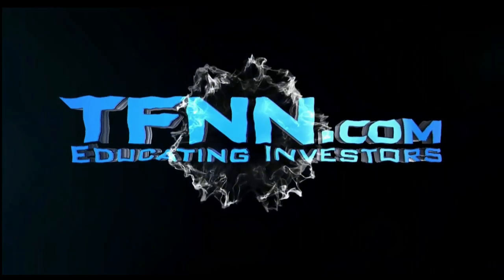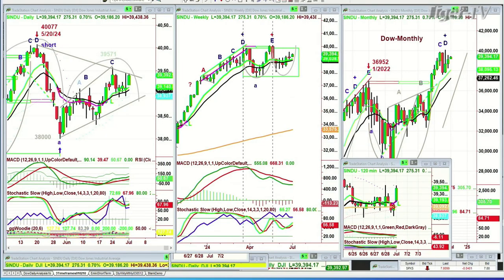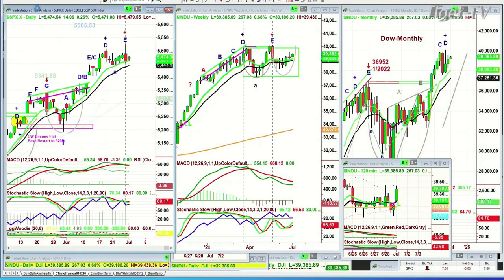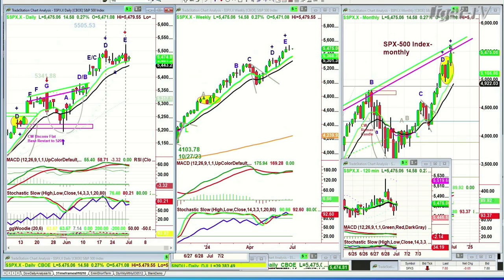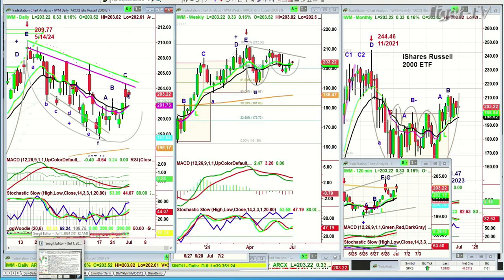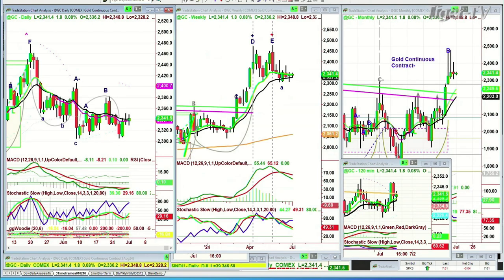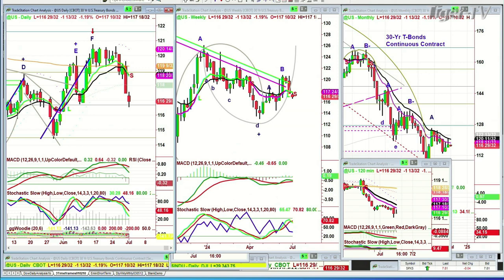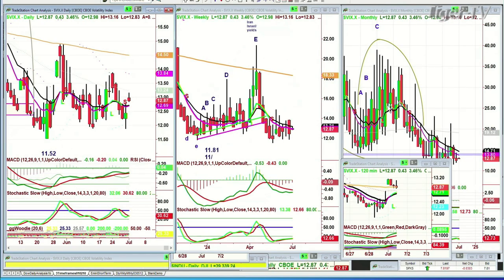July 1st 10AM ET Market Update on TFNN - 2024